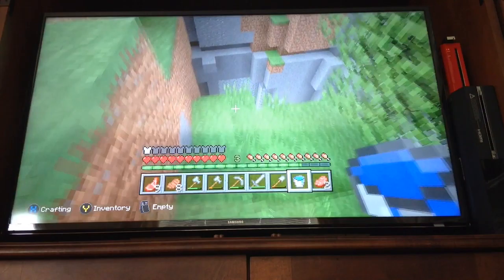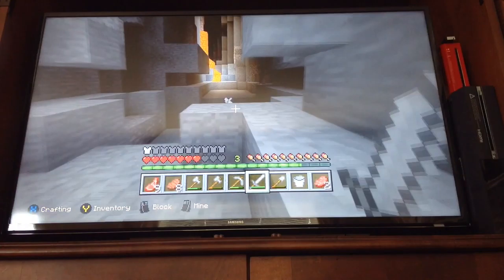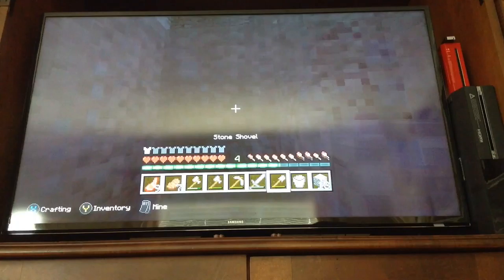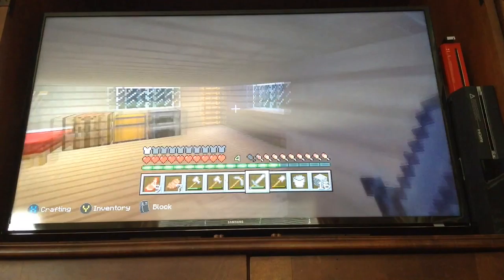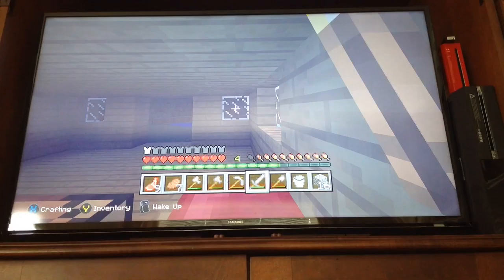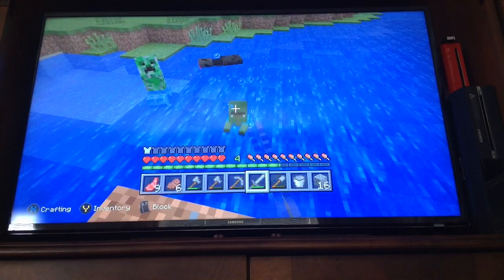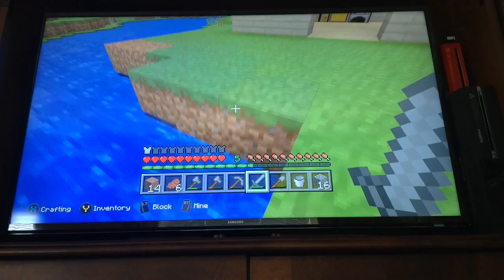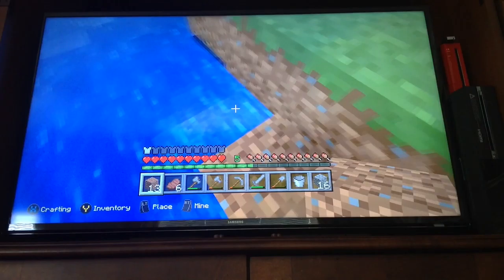Minecraft let's play # 3 | LETS GO MINING!!!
Today I will go mining in a revine I found!!